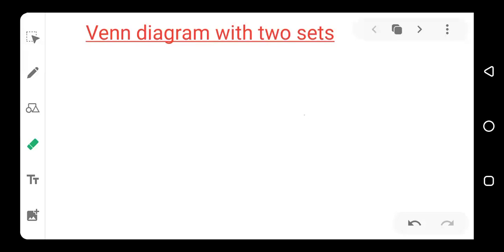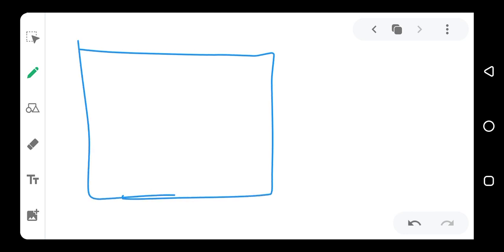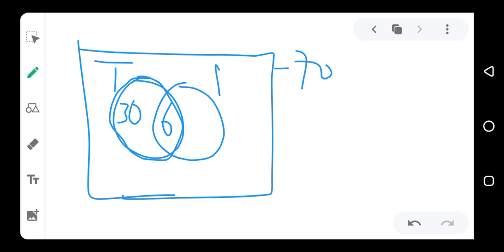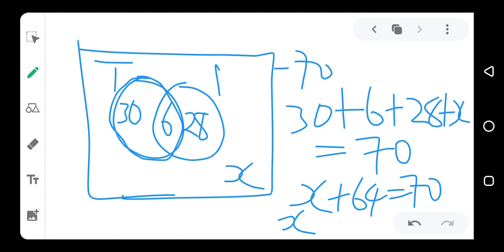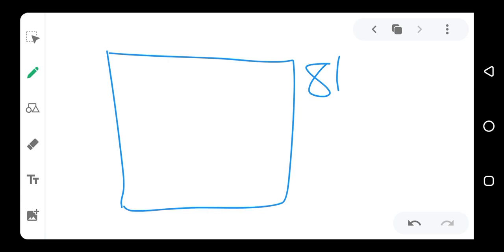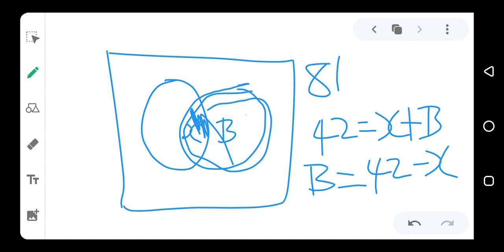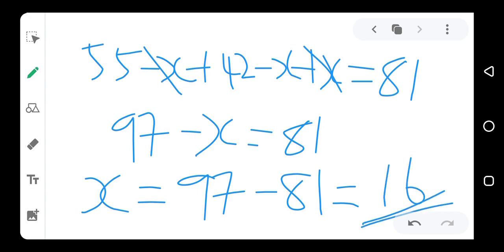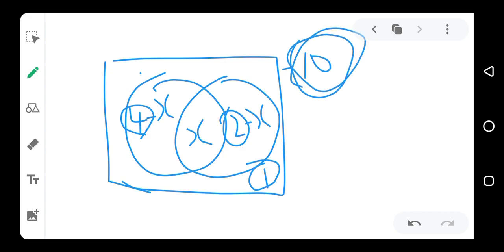Venn diagram with two sets